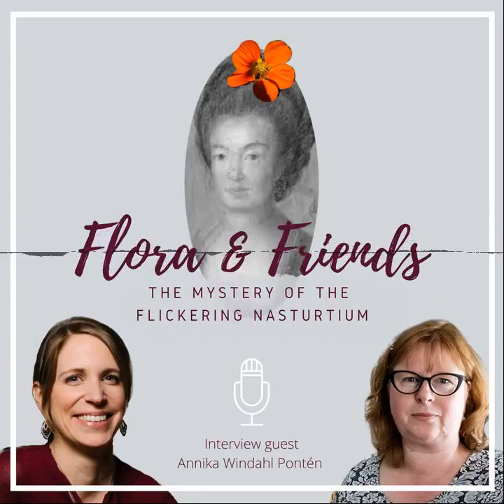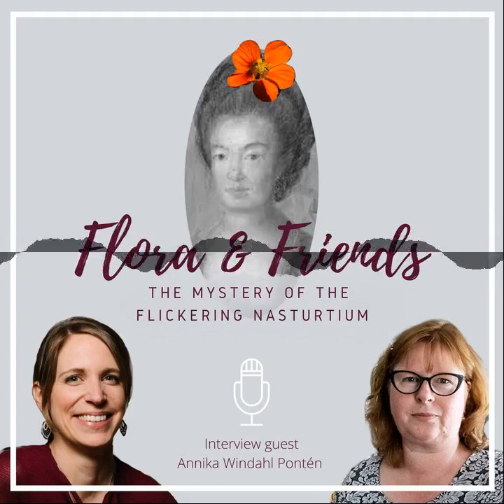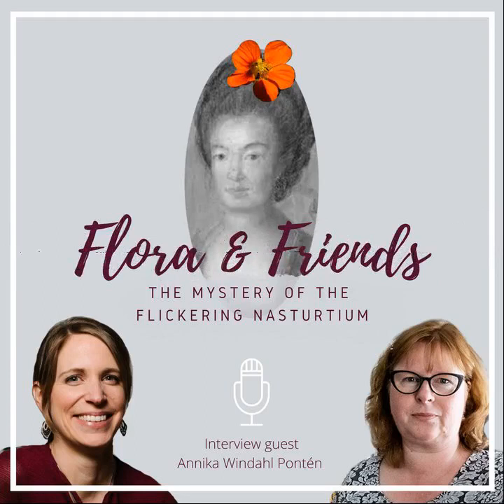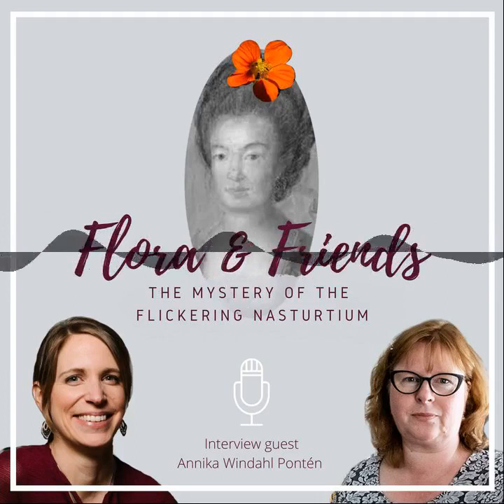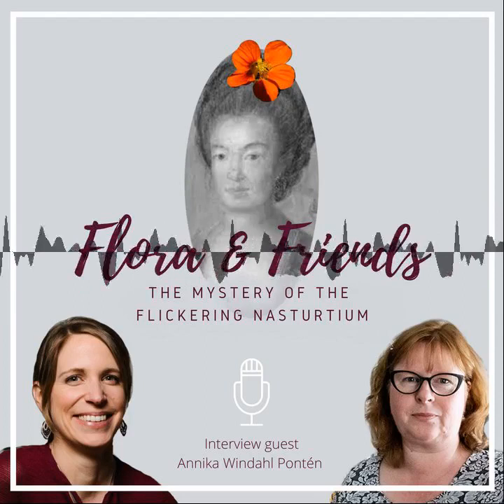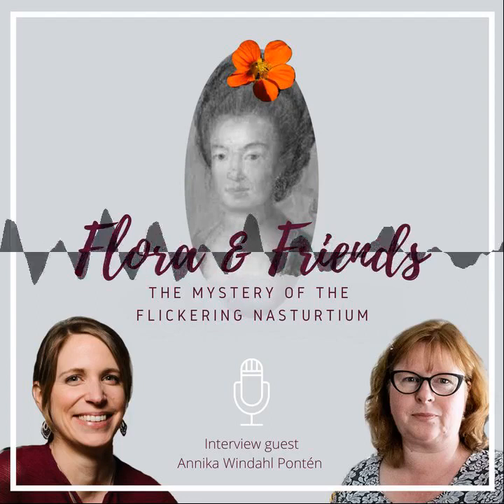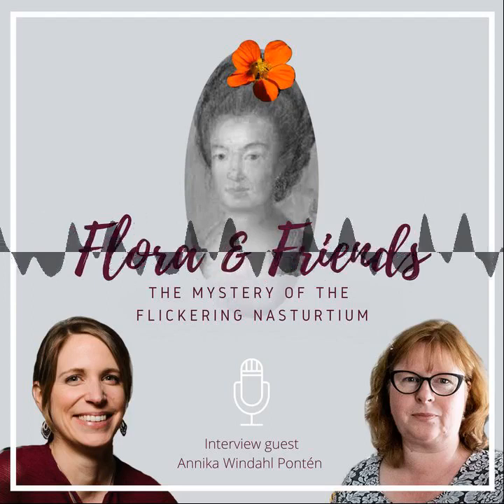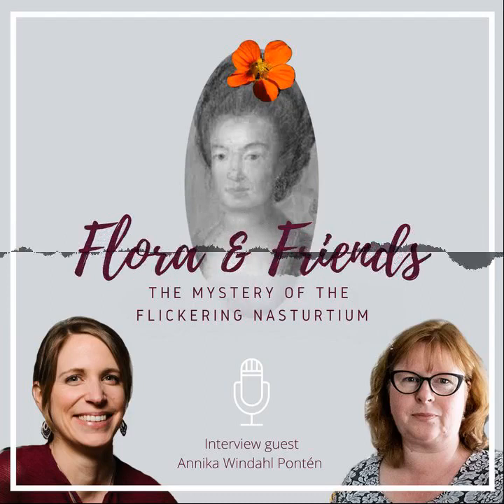The mystery of the flickering nasturtium - Flora and Friends - Your botanical cup of tea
We dedicate this episode to Elisabeth Christina Linné's observation of the flickering nasturtium flowers and explore the history and findings behind this phenomenon.

In the interview with Annika Windahl Pontén you will discover
- The discovery that Elisabeth Christina Linné made more than 250 years ago about nasturtium.
- How and why that discovery influenced English Romantic poetry.
- What such a discovery meant for a 19-year-old woman at that time.
- How her discovery was explained first 150 years later.